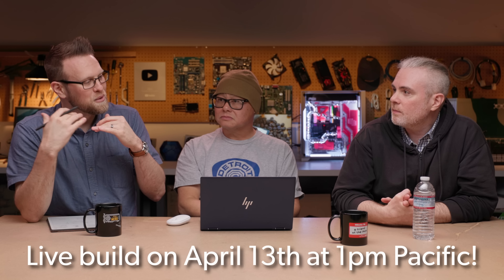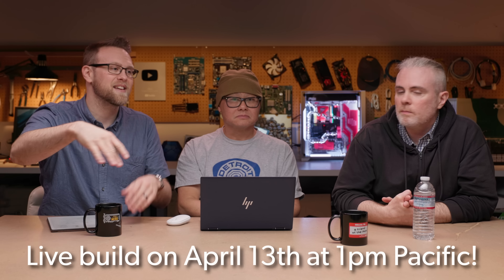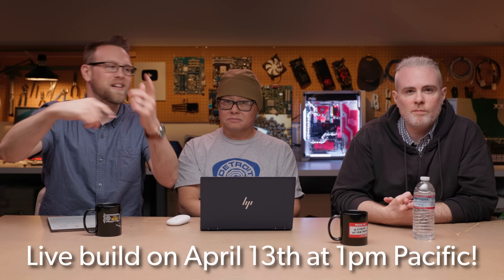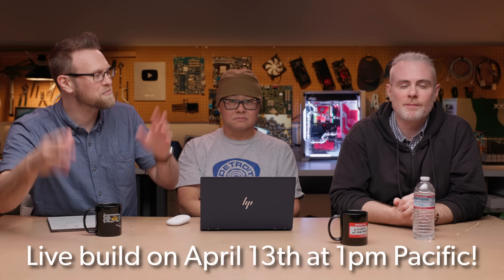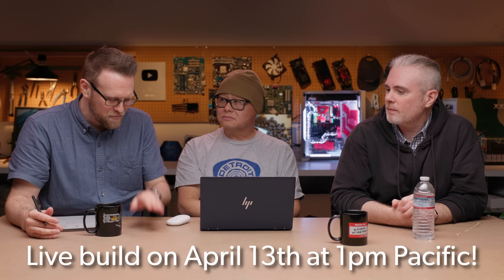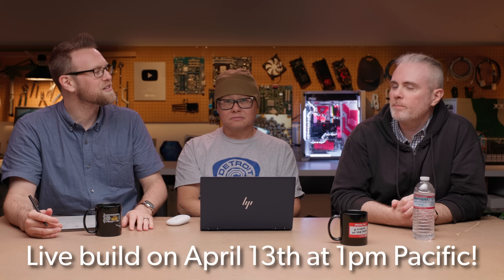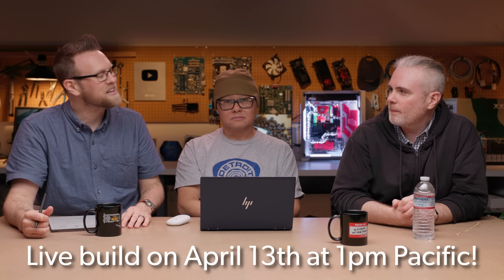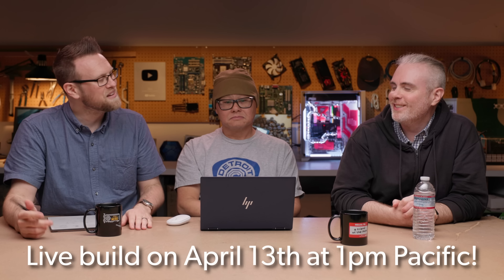He Badly Needs A New Work/Gaming PC!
Friend of the show and Nextlander co-founder Brad Shoemaker needs to build a new PC for his work/gaming needs, and it's pretty complicated. In this video Gordon and Adam sit down with him to understand what he needs ahead of doing the live build on April 13th here on the channel.

00:00 - Intro
00:45 - Who Is Brad Shoemaker?
01:15 - Current PC Hardware
03:50 - Workload Needs
08:52 - New Hardware Needs